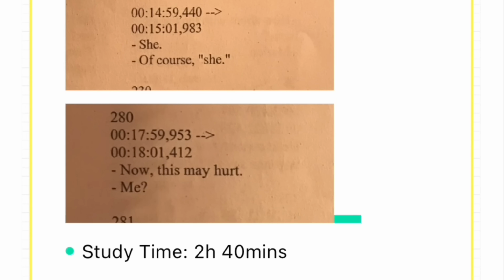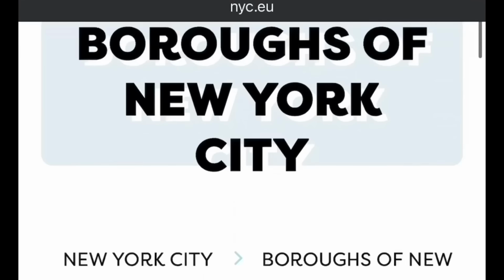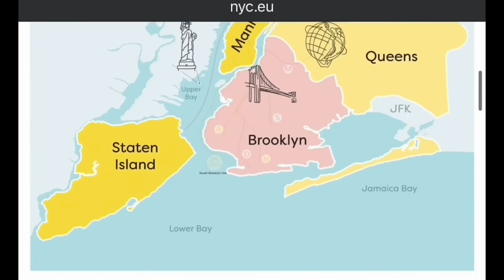After This Video You Will Start To Speak English 100%, I Promise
Intro 00:00
Forget About Comprehensible Input, Focus On Speaking English  00:18
Speak English With The Scripts Of Sitcoms(Beginner Level) 01:13
Speak English With The Scripts Of YouTube Videos(Intermediate Level) 04:23
Just Learning Words With Comprehensible Input Will Not Make You Speak English 05:15
Speak English With The Scripts Of Youtube Videos (Intermediate-Advanced Level) 08:40
Comprehensible Output Is The Only Way To Speak English 11:35
If You Learn English With My Method, Please Let Me Know About Your Journey 12:35

This video was filmed and edited on an iPhone 7s. Editing App: Imovie

Script of the video* (10.07)